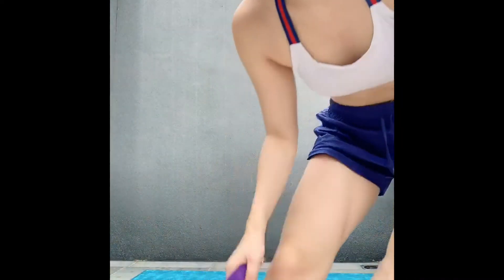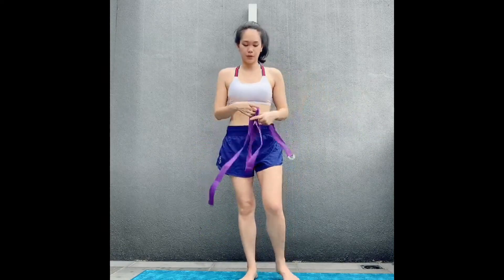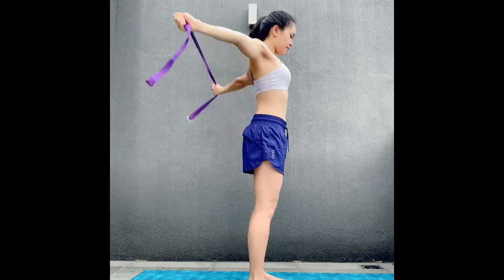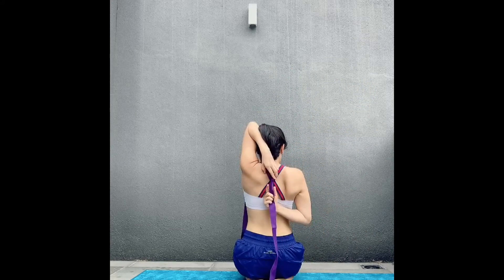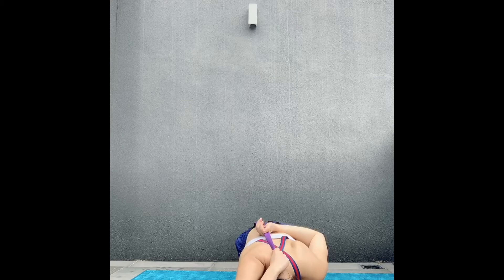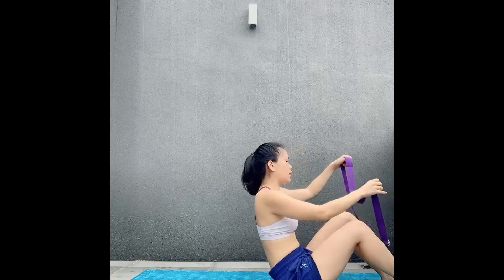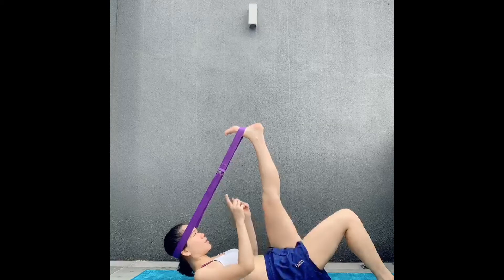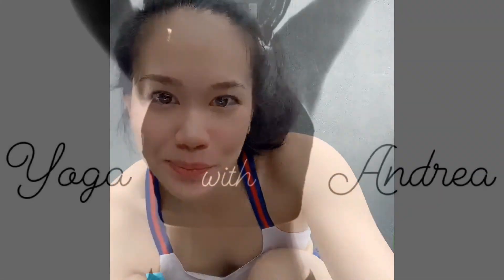Upper body stretch - with a strap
A couple of simple exercises to relieve tensions in the upper body, typically in the neck, shoulders, and chest!

Here’s a nice relaxing stretch using a strap. Using a strap allows us to not only work on the correct alignment, but it also helps us to deepen the stretch, stay longer in the pose and turn it into something more relaxing and accessible.

Options if don’t have a strap, use a belt, towel or anything similar! Hope you enjoy this video.

Till the next time. Namaste.